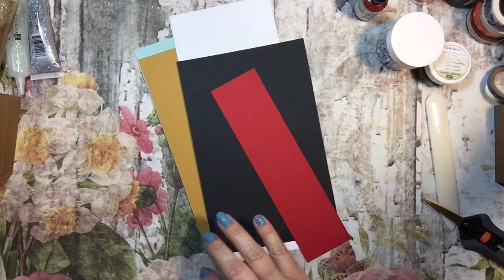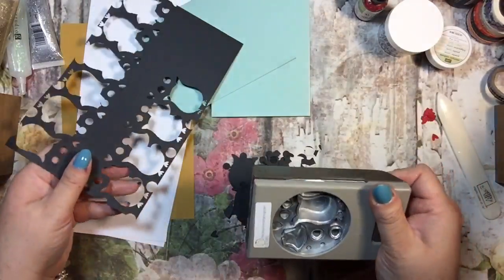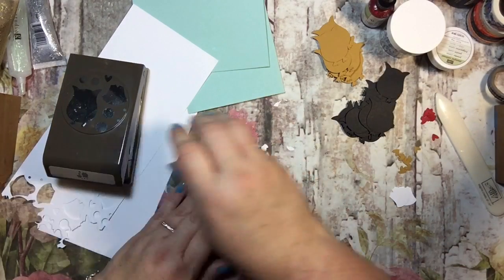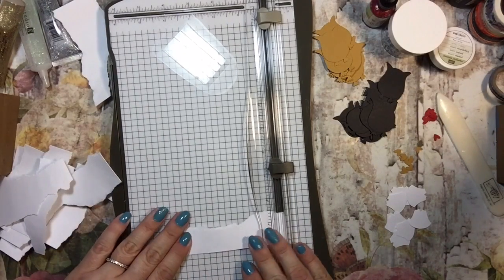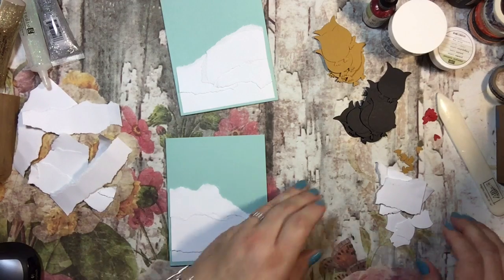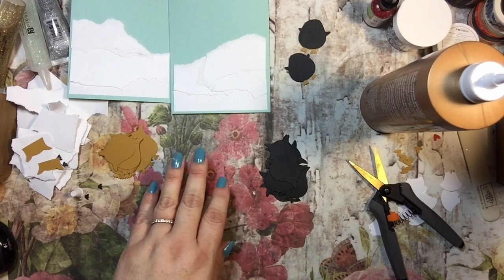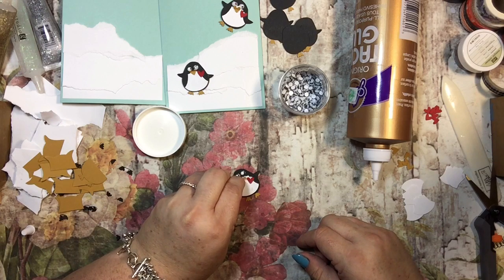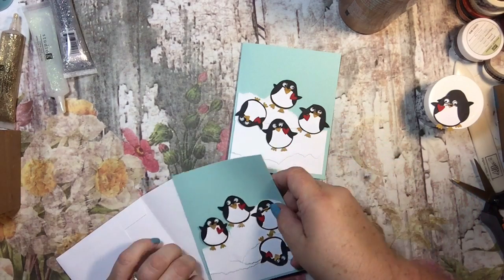12 Cards of Christmas; Card 5